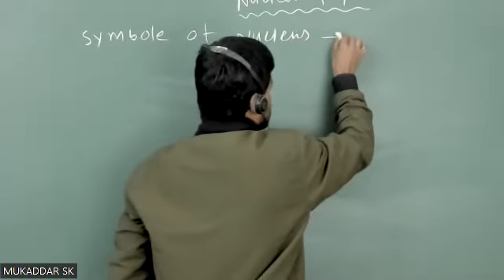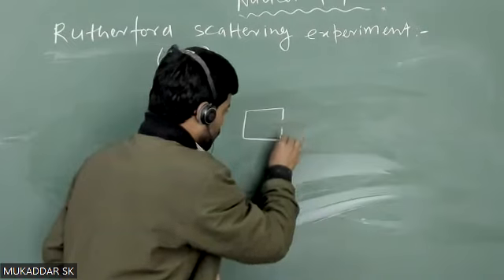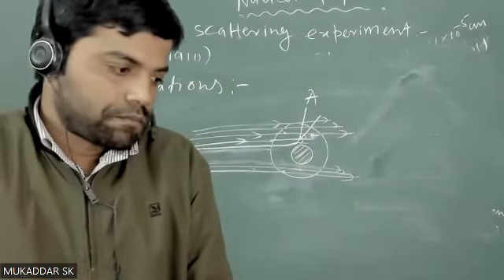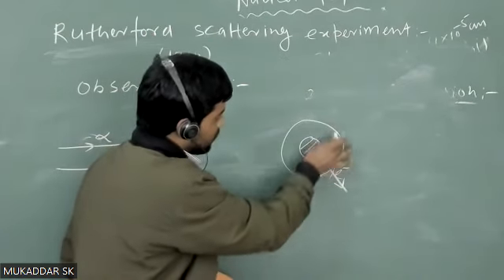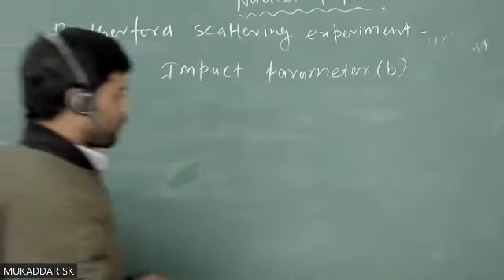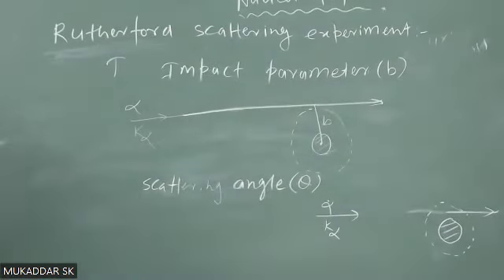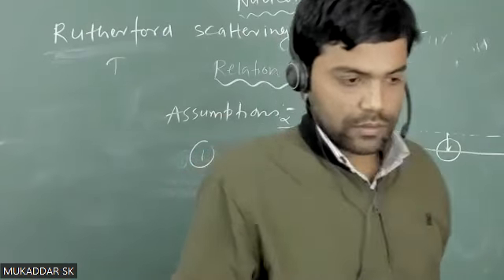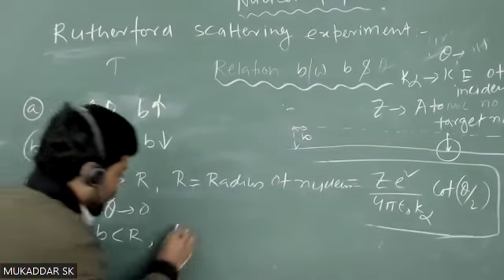Lecture 1 Nuclear Physics